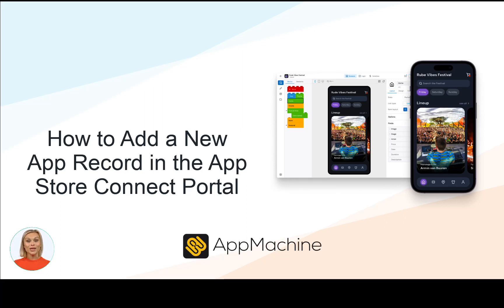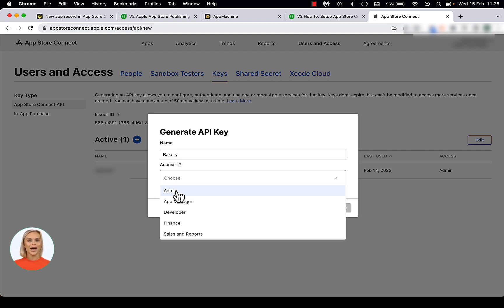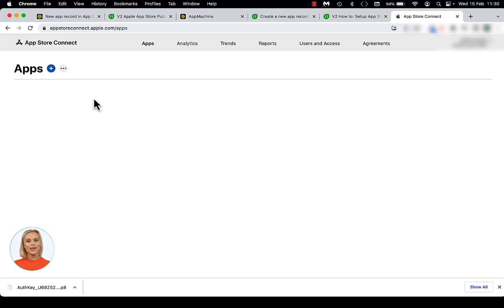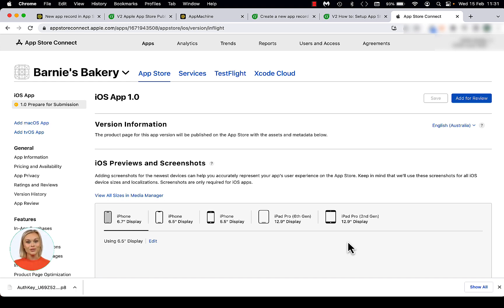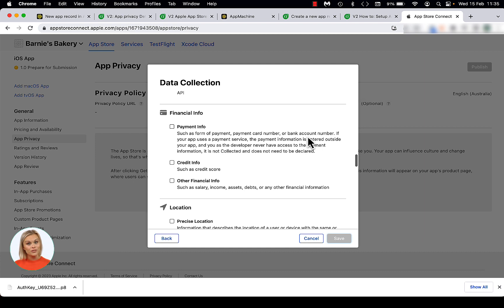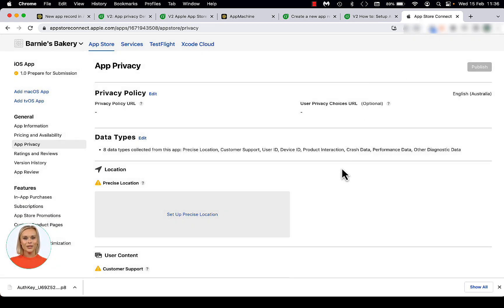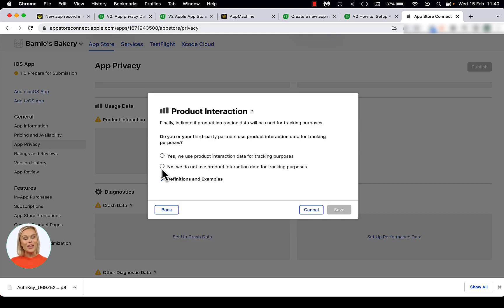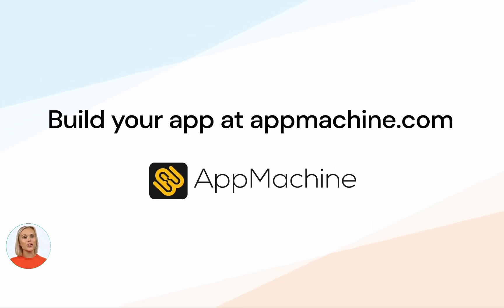Setup your app for Apple Play Store publishing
Before you can publish your app in the Apple App Store, you need to create a key and an app in the App Store Connect. This video shows you the steps.

Table of Contents:

00:00 - Intro
00:21 - Create API key
03:34 - Create app record
05:47 - Pricing and availability
06:33 - App Privacy details
07:03 - Data collection in App Privacy section
09:54 -  Info per data type
13:23 - Link your app